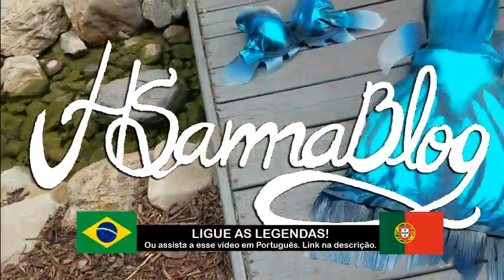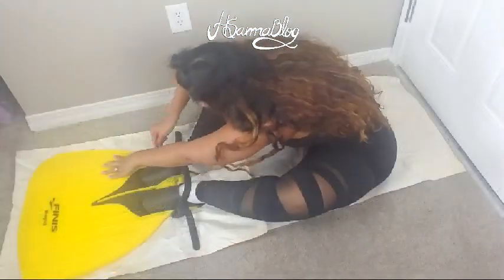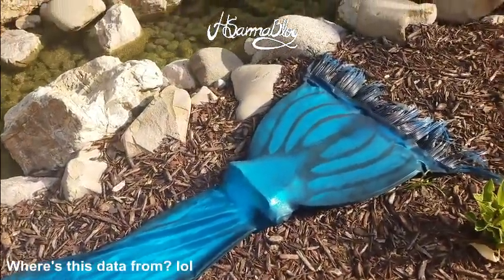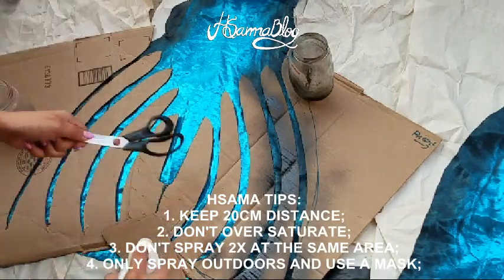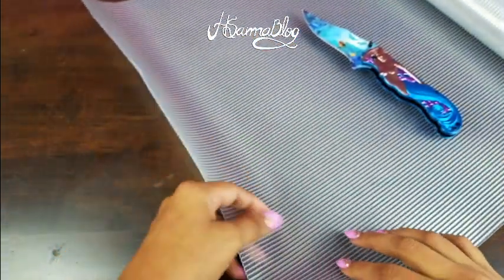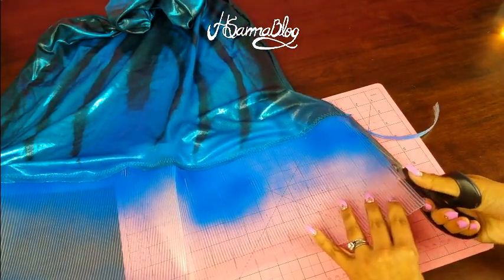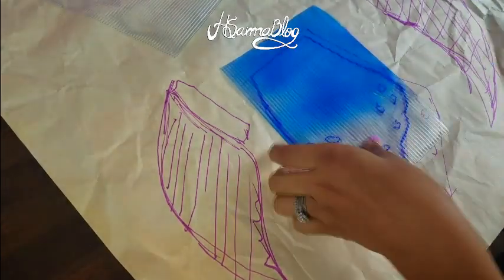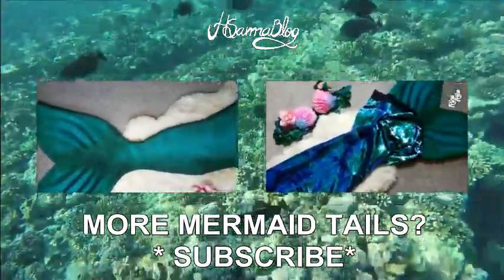DIY make a MERMAID TAIL 🐳💦🧜‍♂️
how to: make a MERMAIDTAIL 🐳💦

GTWM "Get Thready with me " is a hashtag from Annika Victoria that I think is absolutely brilliant! Go check it out

MERMAIDS in this vid:
Mermaid Hannah
Mermaid Kariel
Mermaid Kat

~ ~ ~ C O U P O N C O D E S ~ ~ ~